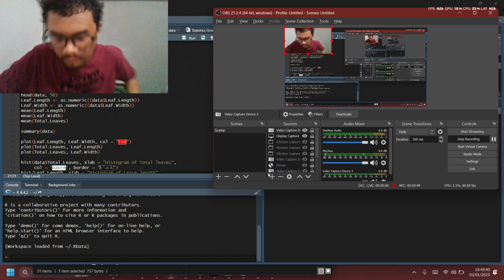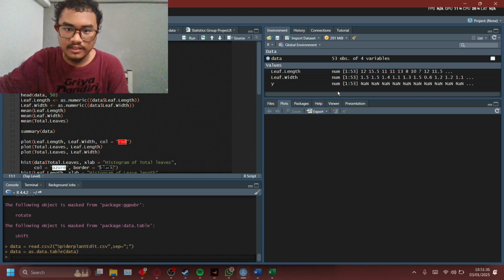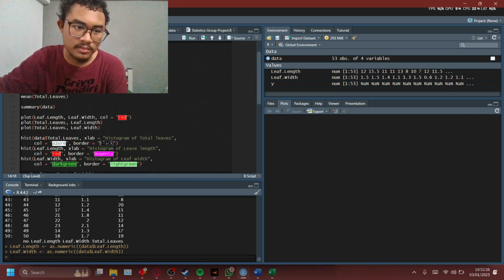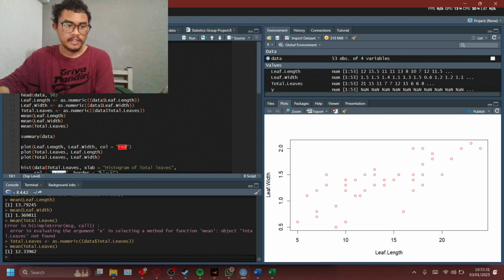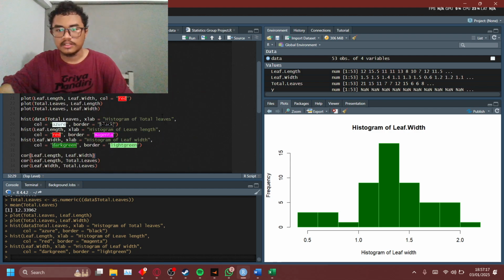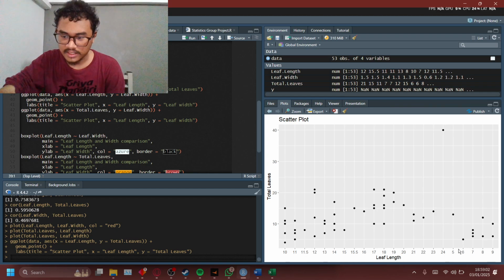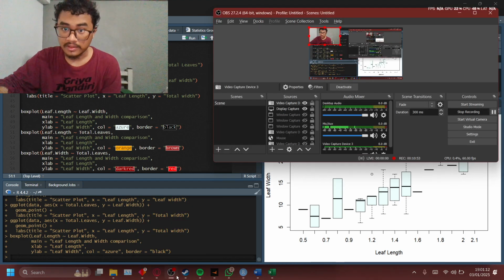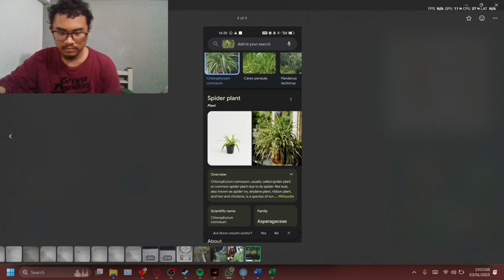Statistics Final Project my Rstudio code on Spiderplants dataset(selfmade)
SORRY SORRY BUT I JUST REALIZED AFTER RECORDING THAT MY STUPID CAMERA BLOCKED THE GODDAMN SCREEN IM SORRY.

(Also angled brackets arent allowed to be used in Youtube descriptions bars when used but whatever im sure whoevers reading this knows just when and where the angled brackets would be used)

anyways, heres the code and again, im sorry for being an idiot:
setwd("C:/Users/USER/Documents")
library(data.table)
library(TidyDensity)
library(RColorBrewer)
library(ggpubr)
library(tidyverse)
library(terra)
data = read.csv2("SpiderplantEdit.csv",sep=";")

data = as.data.table(data)
head(data, 50)
Leaf.Length - as.numeric((data$Leaf.Length))
Leaf.Width - as.numeric((data$Leaf.Width))
Total.Leaves - as.numeric((data$Total.Leaves))
mean(Leaf.Length)
mean(Leaf.Width)
mean(Total.Leaves)

summary(data)

plot(Leaf.Length, Leaf.Width, col = "red")
plot(Total.Leaves, Leaf.Length)
plot(Total.Leaves, Leaf.Width)

hist(data$Total.Leaves, xlab = "Histogram of Total leaves",
     col = "azure", border = "black")
hist(Leaf.Length, xlab = "Histogram of Leave length",
     col = "red", border = "magenta")
hist(Leaf.Width, xlab = "Histogram of Leaf width",
     col = "darkgreen", border = "lightgreen")

cor(Leaf.Length, Leaf.Width)
cor(Leaf.Length, Total.Leaves)
cor(Leaf.Width, Total.Leaves)

ggplot(data, aes(x = Leaf.Length, y = Total.Leaves)) +
  geom_point() +
  labs(title = "Scatter Plot", x = "Leaf Length", y = "Total Leaves")
ggplot(data, aes(x = Leaf.Length, y = Leaf.Width)) +
  geom_point() +
  labs(title = "Scatter Plot", x = "Leaf Length", y = "Leaf width")
ggplot(data, aes(x = Total.Leaves, y = Leaf.Width)) +
  geom_point() +
  labs(title = "Scatter Plot", x = "Leaf Length", y = "Total width")

boxplot(Leaf.Length ~ Leaf.Width,
        main = "Leaf Length and Width comparison",
        xlab = "Leaf Length",
        ylab = "Leaf Width", col = "azure", border = "black")
boxplot(Leaf.Length ~ Total.Leaves,
        main = "Leaf Length and Total comparison",
        xlab = "Leaf Length",
        ylab = "Leaf Width", col = "orange", border = "brown")
boxplot(Leaf.Width ~ Total.Leaves,
        main = "Total Leafs and Width comparison",
        xlab = "Leaf Length",
        ylab = "Leaf Width", col = "darkred", border = "red")